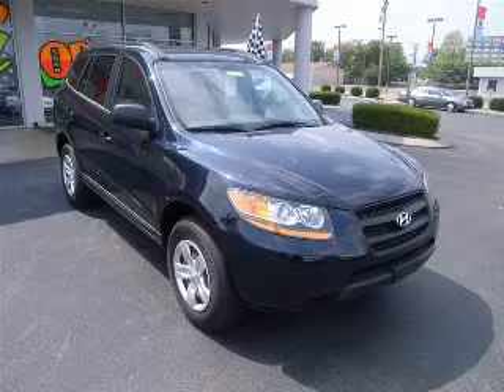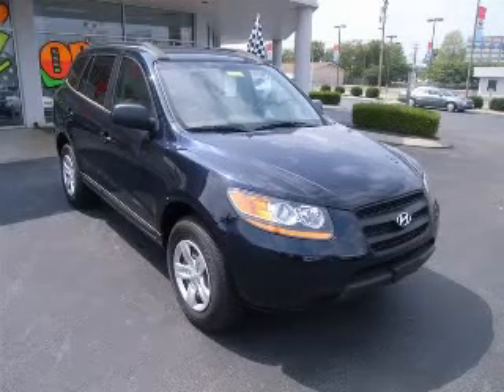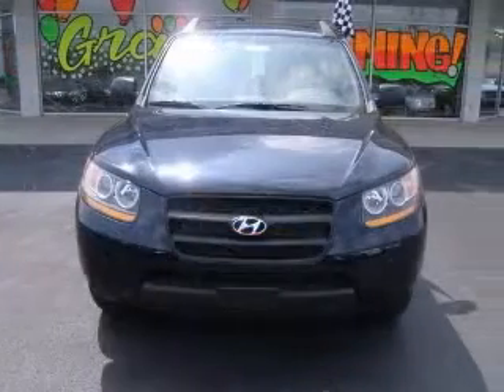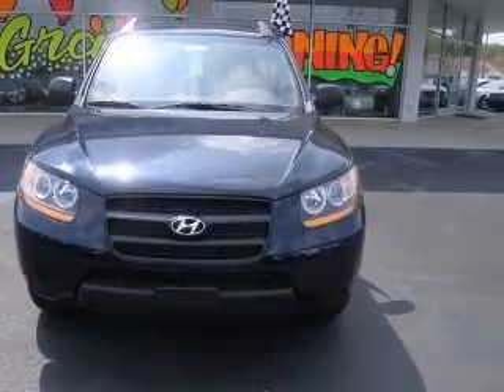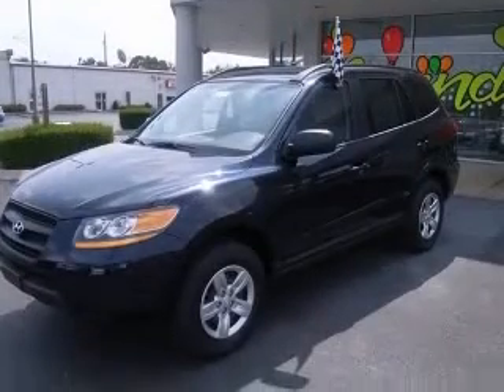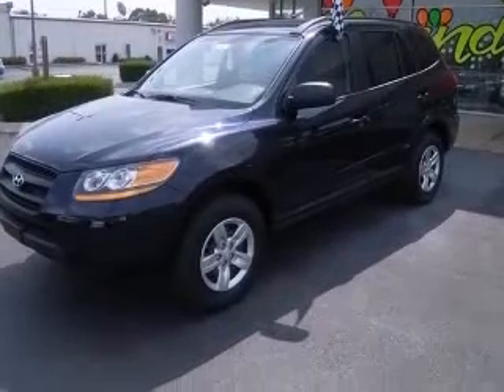2009 Hyundai Santa Fe Lebanon TN Wilson County Hyundai, Inc.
2009 Hyundai Santa Fe GLS
Engine: V6, 2.7L, DOHC
Color: Deepwater_blue